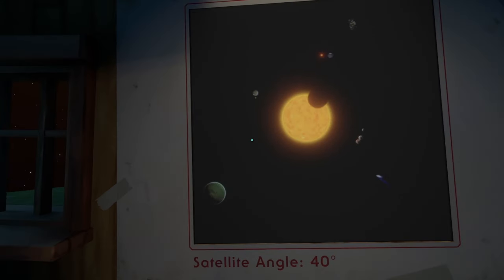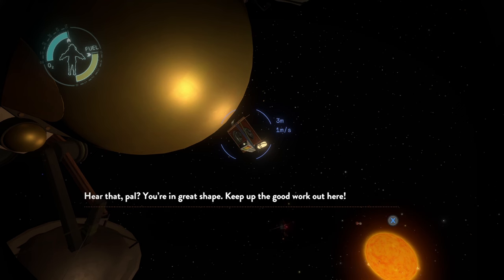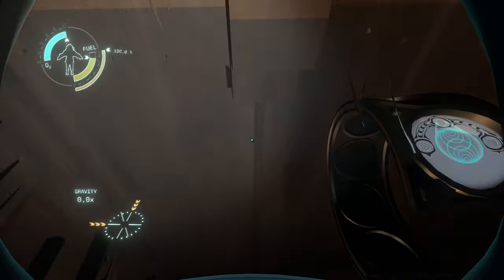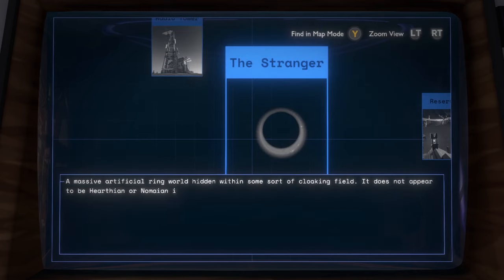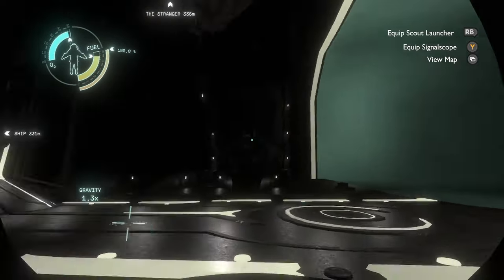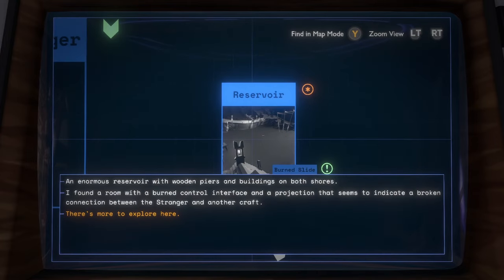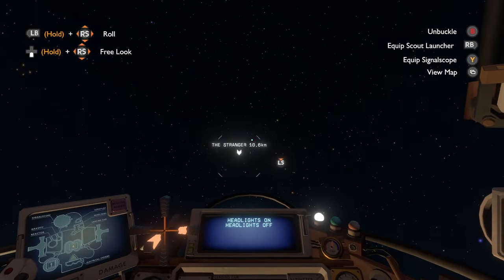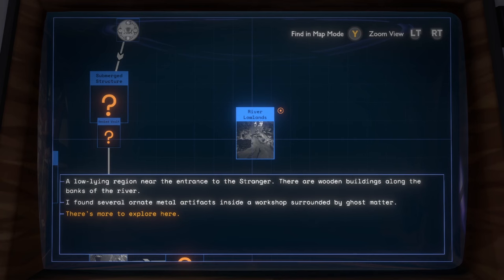Outer Wilds: Echoes of the eye [1]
What's been hiding right under our noses this entire time? Will we get the answers the base game left us in? Or will it leave more questions?

We're greeted by a close up of the probe! I think it's a sign that the game waited for us as long as we waited for it :) And so the strangeness of this Outer Wilds Echoes of the eye begins - found in an angle from the sun.

I've completed the Echoes of the eye DLC but please continue to leave your likes and comments :) Always makes me so happy to read them! (This series turned out to be 8 episodes)

Simple assignment. Go around the sun, take photos. Unless some knuckle head runs straight into you, you keep taking photos and send them back. Peacefully drifting in orbit in space, you suddenly see it - a marshmallow filled little wooden space ship approaches in high velocity. But you're stuck in your path. Nothing you do can change this fact. Until the marshmallow boat finally reaches you. Your assignment changes. Your purpose changed. For about another 20 minutes, this is your life. Spinning out of control.

And as you slowly accept your fate, the marshmallow boat leaves in a hurry and gets swallowed up by giant darkness. The Stranger caught them. Hope they never bother you ever again.

From Steam:
A strange satellite photo that can’t be explained. A new museum exhibit that marks the trailhead for one last journey into the wilds. Should you pull at the thread and unravel the solar system’s deepest secret, or is some knowledge better left in the dark?